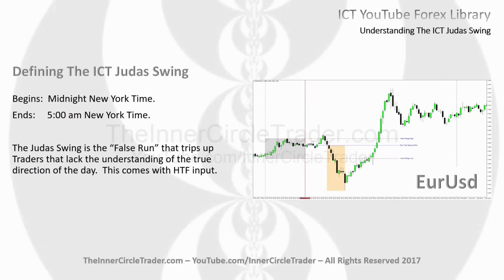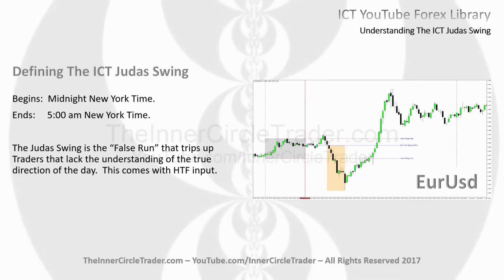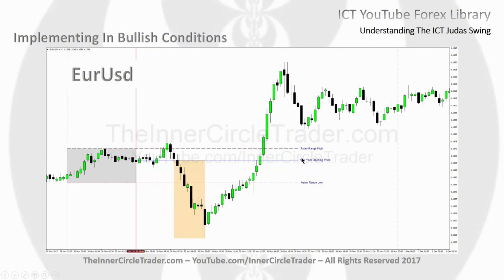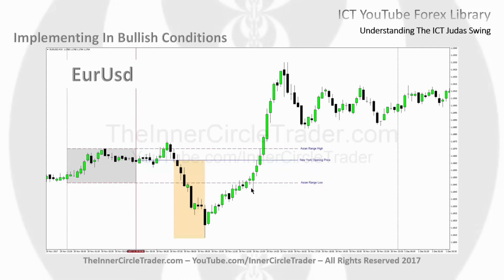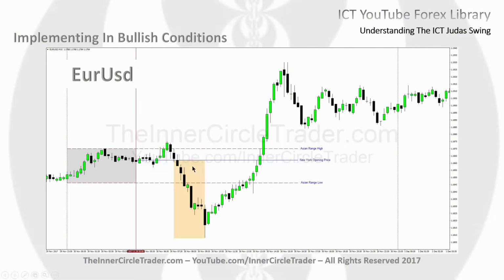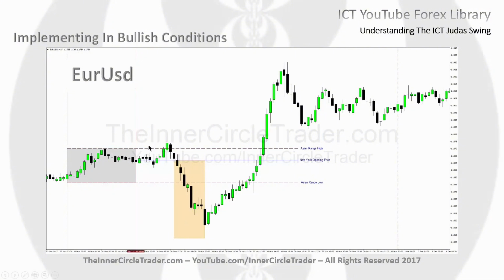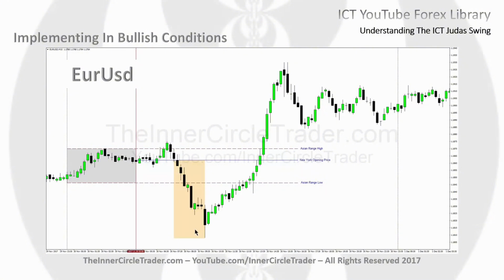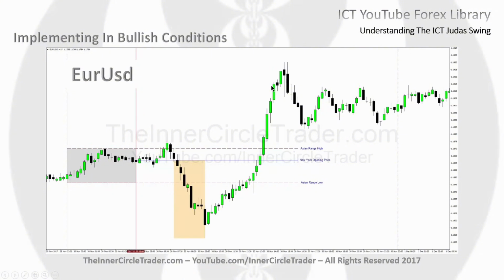ICT - Judas Swing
Source: ICT Forex - Understanding The ICT Judas Swing